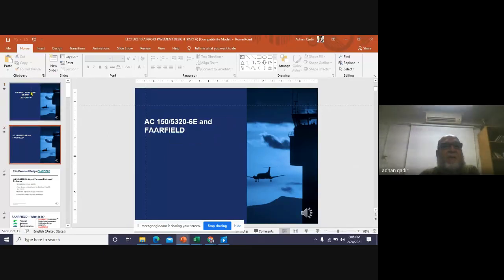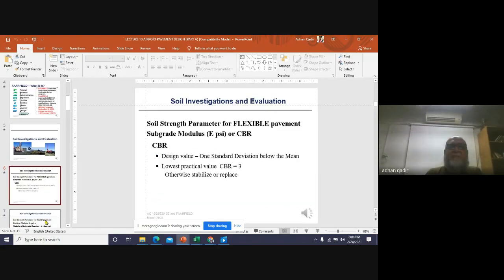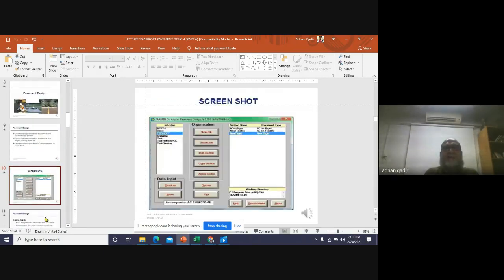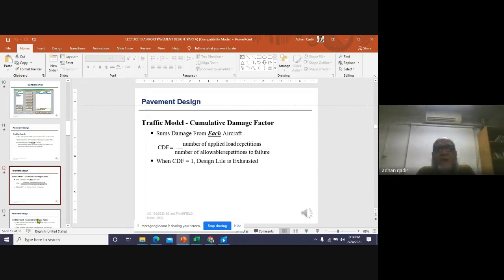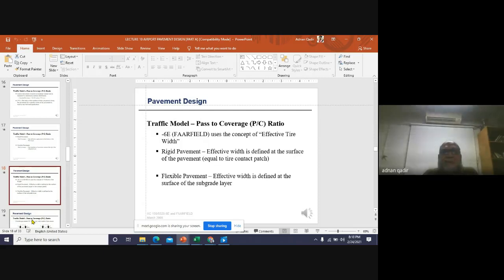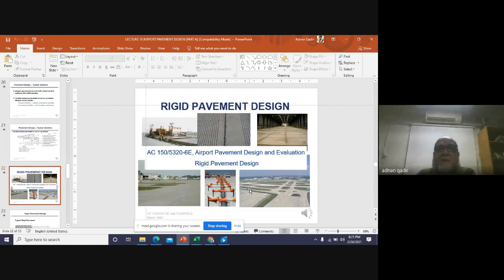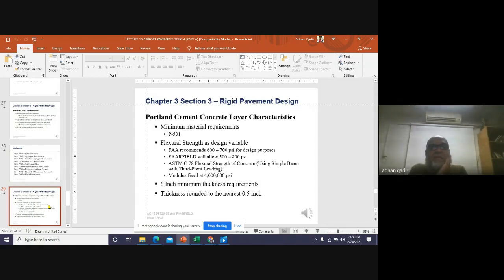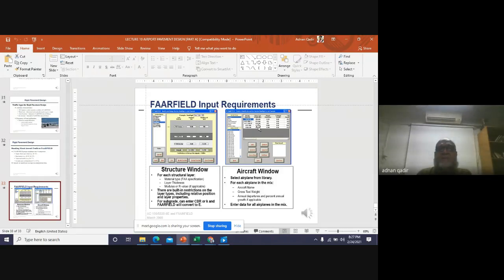AIRPORT PAVEMENT DESIGN